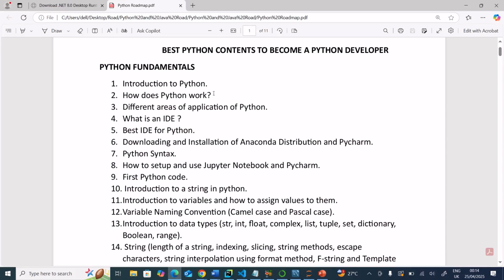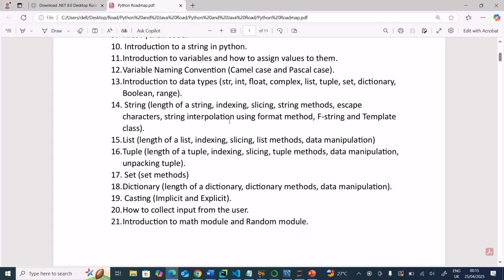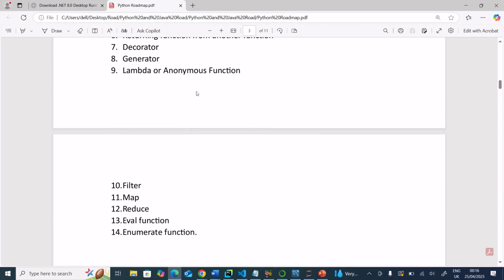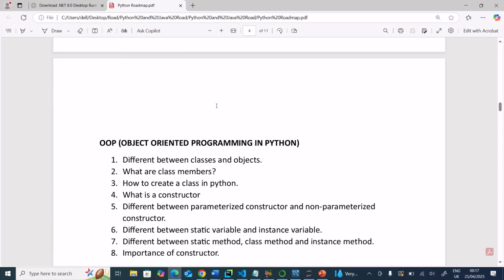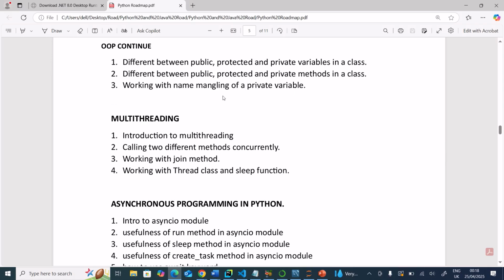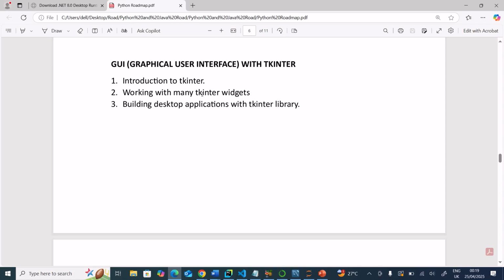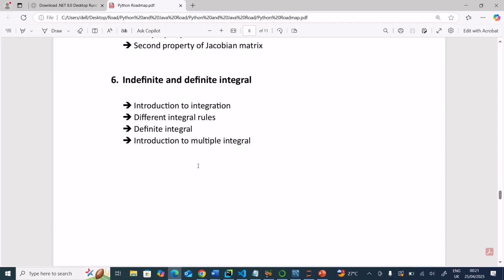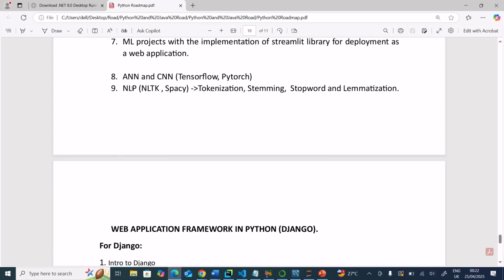Python Roadmap(2025 and Beyond)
In this video, I will show you all the concepts you must know as a python developer either for backend or Data Science and Machine Learning.